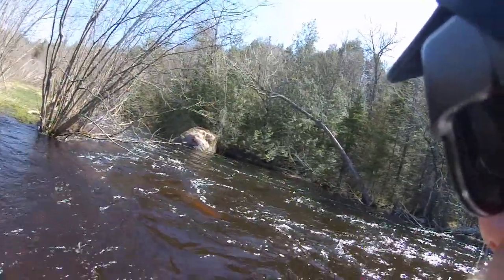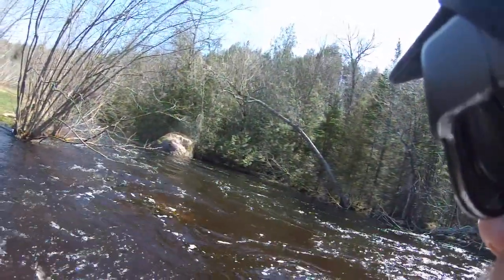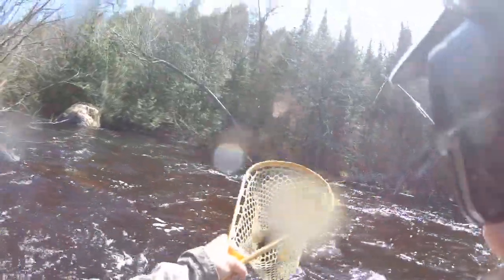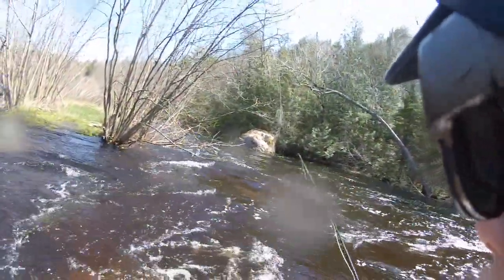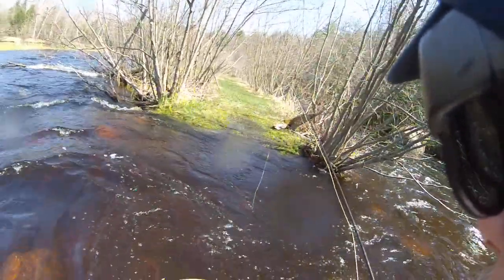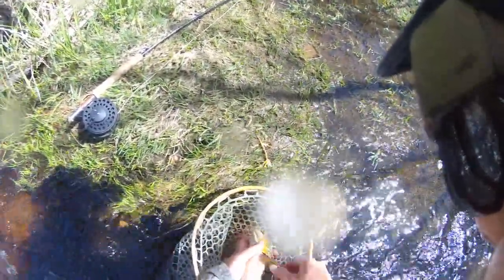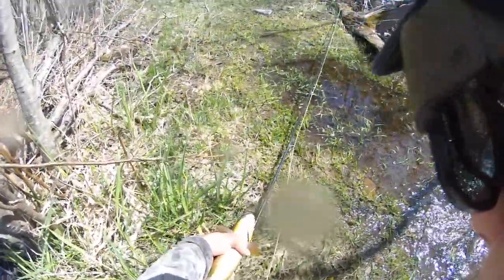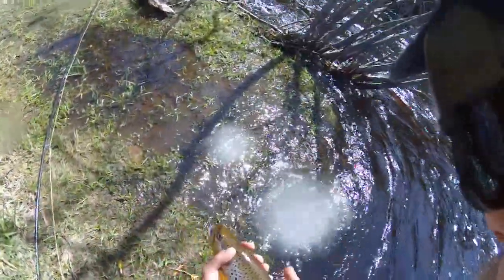Wolf River Trout Fishing 5-4-20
Clear, air 55 degrees, water 56 degrees & 1230 CFS. One persistent 16" brown.